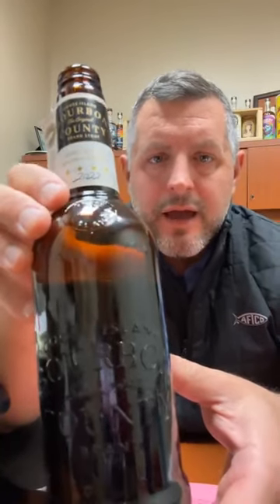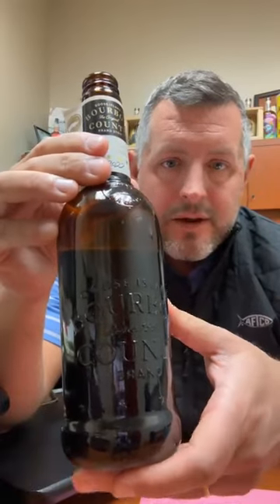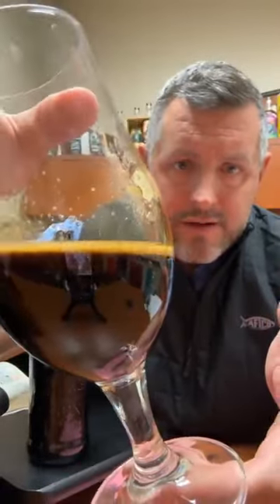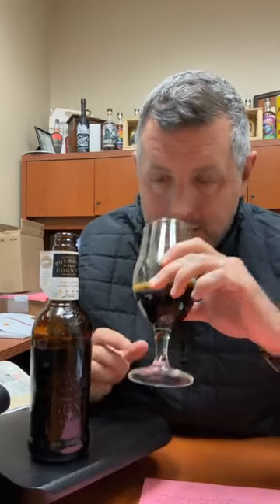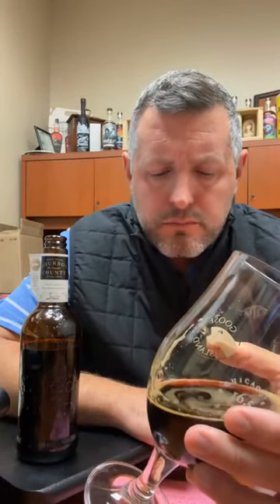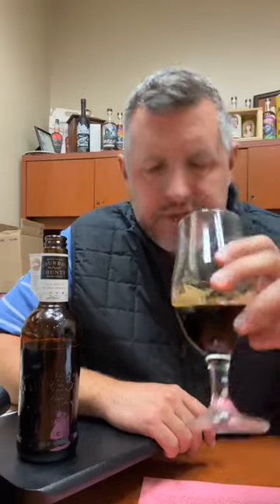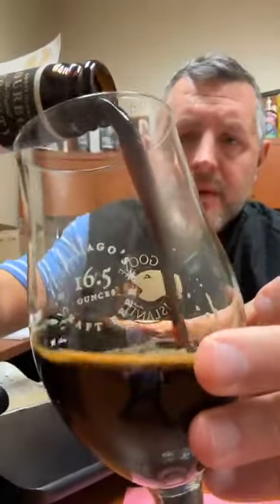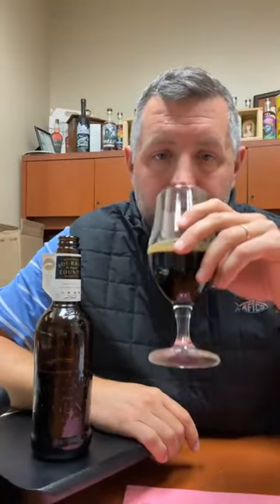Bourbon County Stout Original 2022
Thirty years after crafting the very first bourbon barrel-aged imperial stout, we’ve learned that to have the best beer, you start with the best ingredients . Barrels are such an important ingredient, and we continue to use only the best our friends on the bourbon trail have to offer. 2022 Original Bourbon County Brand Stout is aged in a mix of freshly emptied bourbon barrels from Buffalo Trace, Heaven Hill and Wild Turkey distilleries. Barrel-aged for an average of 12 months, the Original Bourbon County Stout boasts deeply developed flavors of fudge, vanilla and caramel with a rich, decadent mouthfeel.